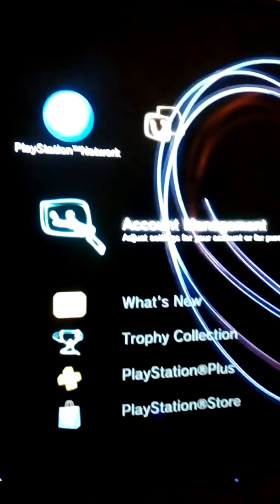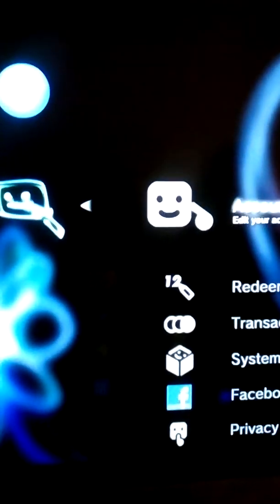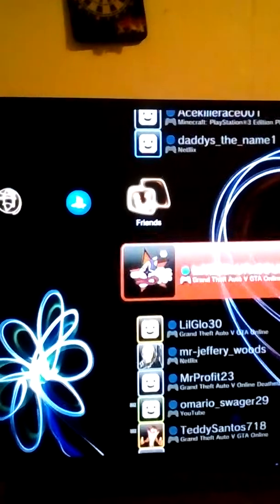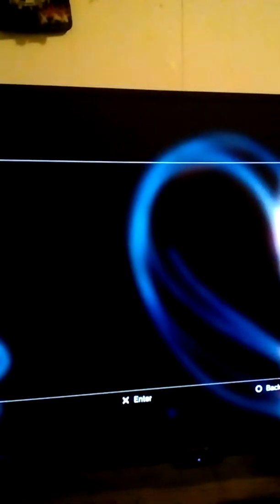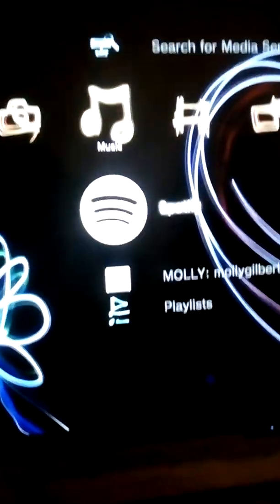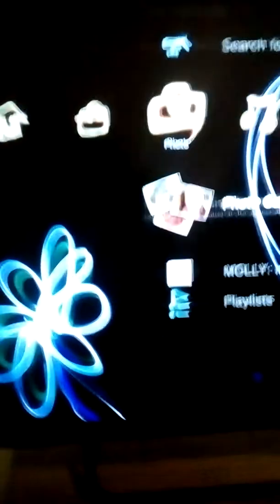How to get account avatar